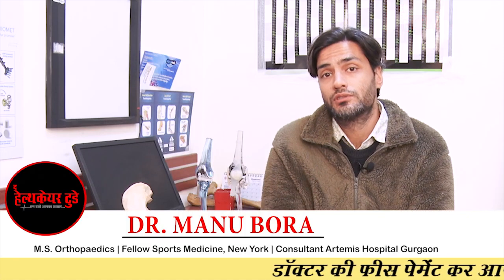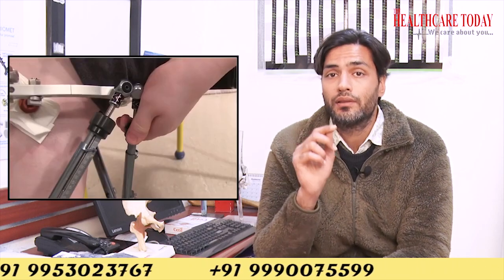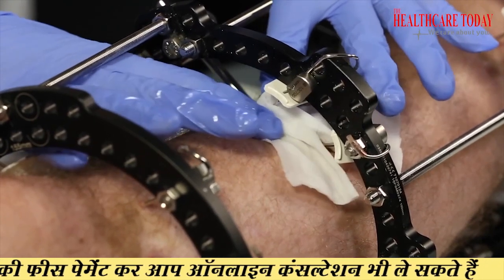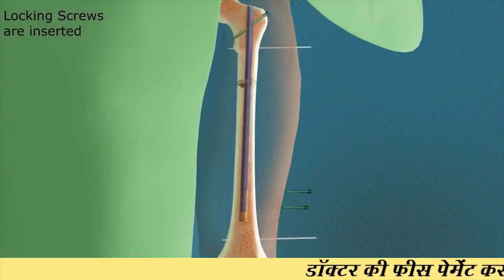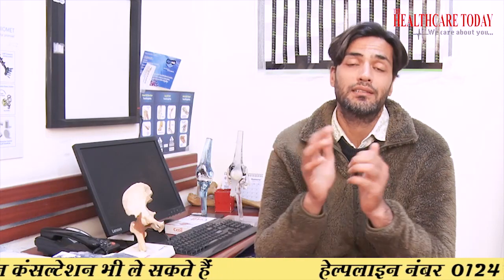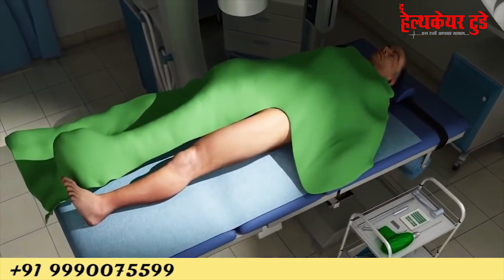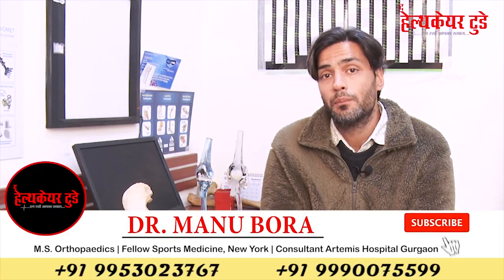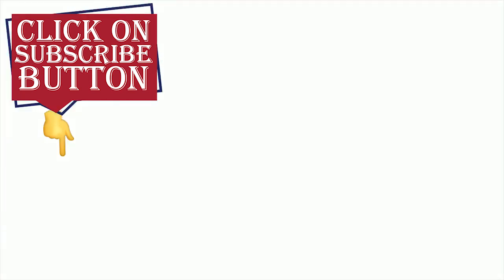How to Increase Your Height? | Know the Procedure in English | Dr. Manu Bora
WHATSAPP YOUR MRI REPORT TO GET FREE ONLINE OPINION

VIDEO TITLE - How to Increase Your Height? | Know the Procedure | Complete Informational video with procedure Description in English | Dr. Manu Bora

What is limb lengthening?
Limb lengthening is a procedure to lengthen the bones in the arms or legs. This is done as a gradual process, so that the bones and soft tissues (skin, muscles, nerves, etc.) slowly increase in length. Typically, the process take several months. Limb lengthening can also be combined with gradual or acute deformity correction. At the International Center for Limb Lengthening, we routinely lengthen the humerus (upper arm bone), radius/ulna (forearm), femur (thigh bone), tibia (shin bone) and metatarsals (bones in the foot that affect toe length).